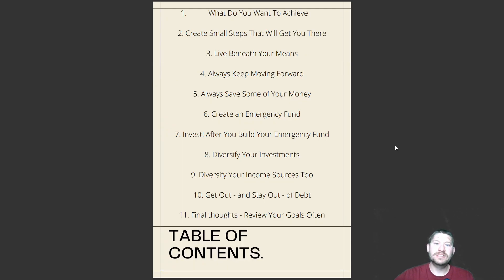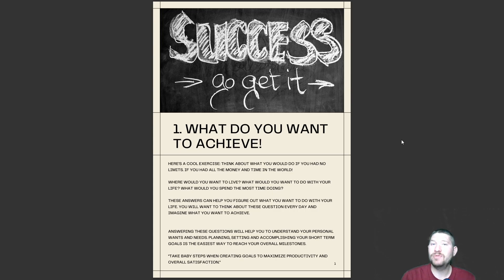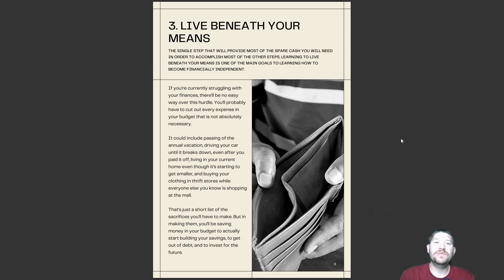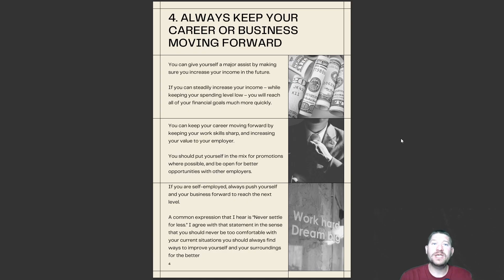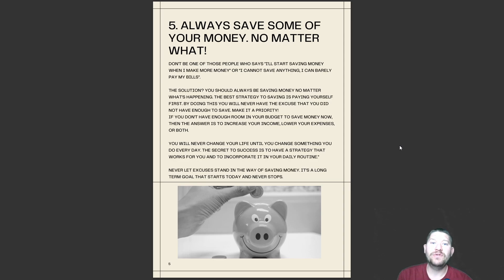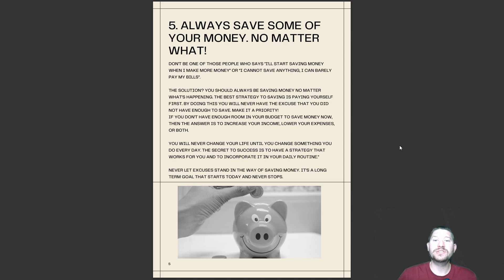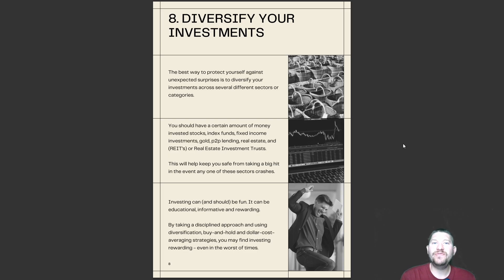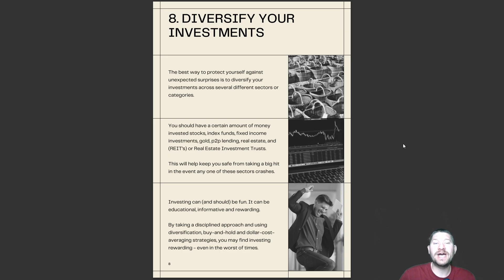Financial Freedom Can Be Easy by Johnny Encinias Visual and Audio Ebook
Today I talk about how Financial Freedom Can Be Easy by Johnny Encinias Visual and Audio Ebook

Official Podcast - Listen on dozens of platforms!

Atomic Habits:

My equipment: